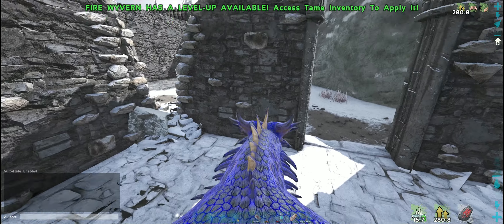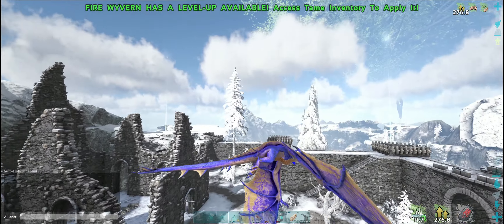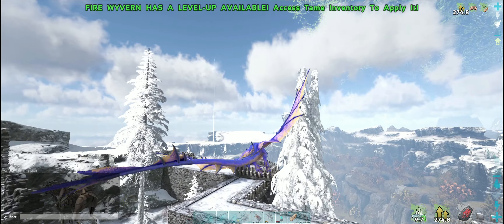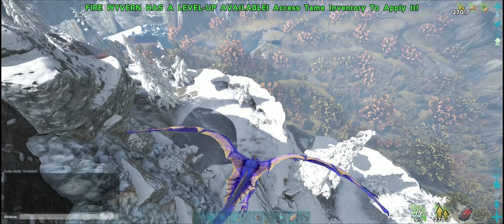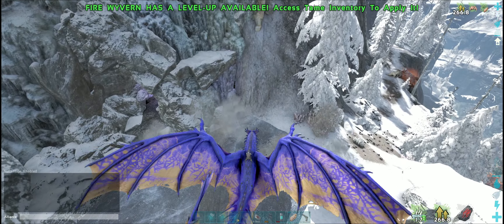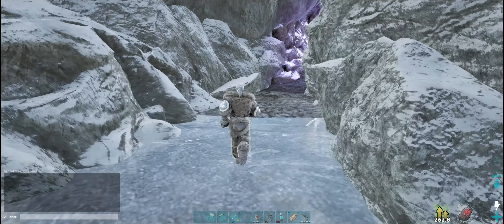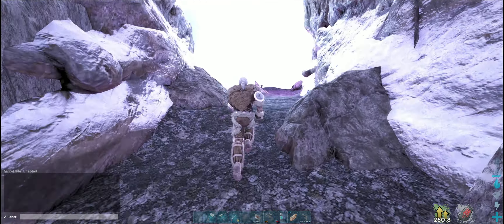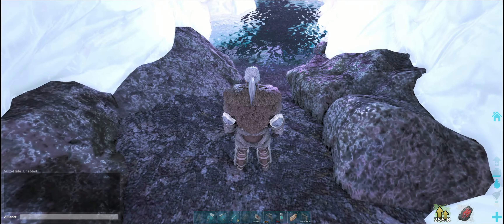Ark Survival Fjordur Quick Tips: Water in Winterfell castle and hidden base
Water location for the winter biome (Winterfell) castle. If you go bit bit further in the cave it opens up to a little area that you can build a "hidden" base".

Basic Server settings:
-XP gains: .075
-Harvest gains: 3x
-Baby Mature Speed 6x
-Taming 4x

Mods:
-Structures+
-Ultra Stacks
-MarniiMods: Hairstyles